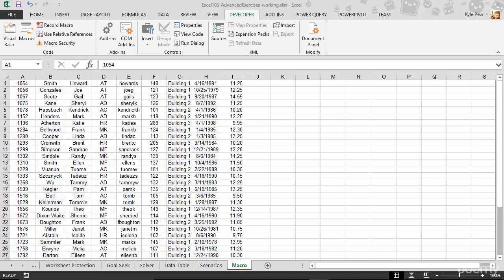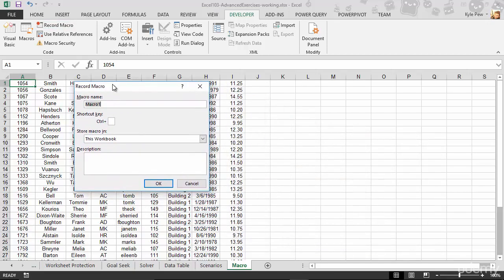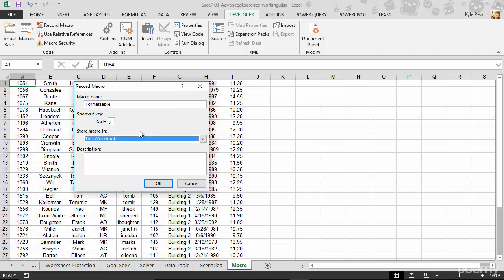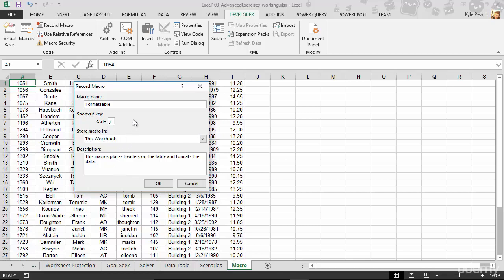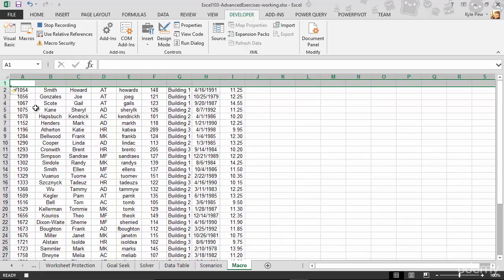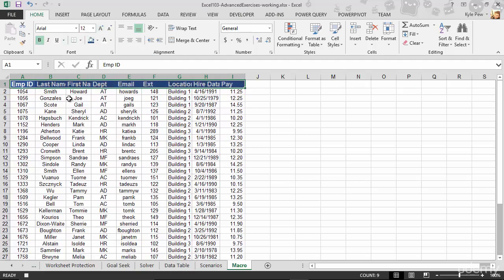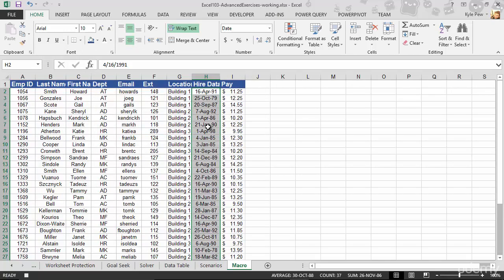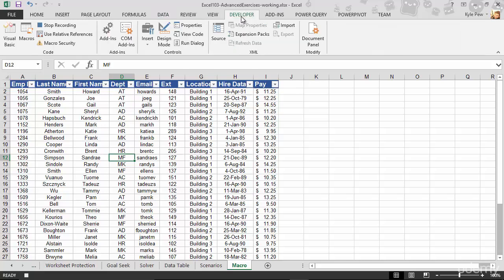Microsoft Excel - Excel from Beginner to Advanced: Creating A Macro With The Macro Recorder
Hello viewers!

This is Episode 3 of Microsoft Excel Udemy Course -- Microsoft Excel 103 --  Automating Repetitive Tasks In Excel With Macros - Creating A Macro With The Macro Recorder.

1. Microsoft Excel 101 - An Introduction to Excel
2. Microsoft Excel 102 - Intermediate Level Excel
3. Microsoft Excel 103 - Advanced Level Excel
4. Master Microsoft Excel Macros and VBA in 6 Simple Projects

1. Creating effective spreadsheets
2.Managing large sets of data
3. Mastering the use of some of Excel's most popular and highly sought after functions (SUM, VLOOKUP, IF, AVERAGE, INDEX/MATCH and many more...)
4. Create dynamic report with Excel PivotTables
5. Unlock the power and versatility of Microsoft Excel's Add-In, PowerPivot
6. Audit Excel Worksheet formulas to ensure clean formulas
7. Automate your day to day Excel tasks by mastering the power of Macros and VBA